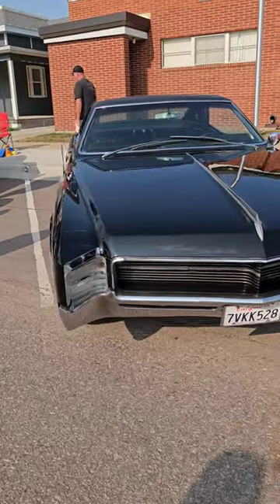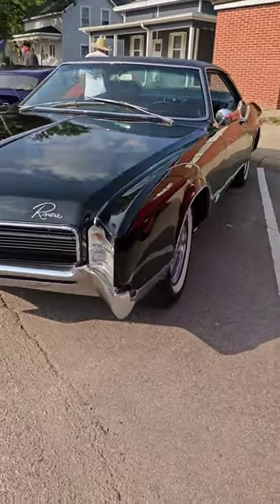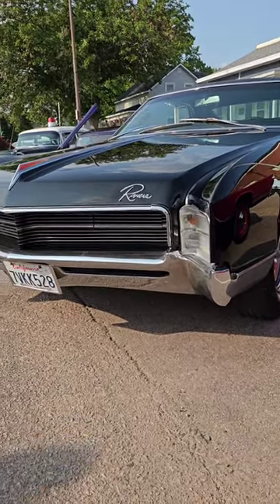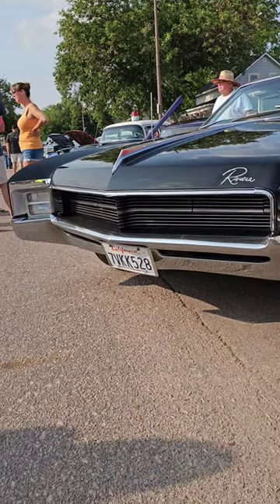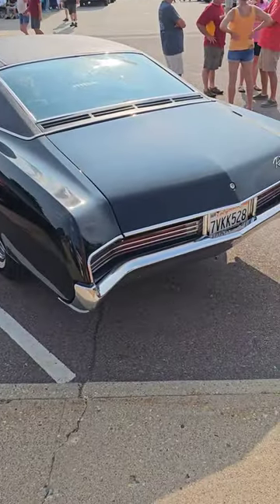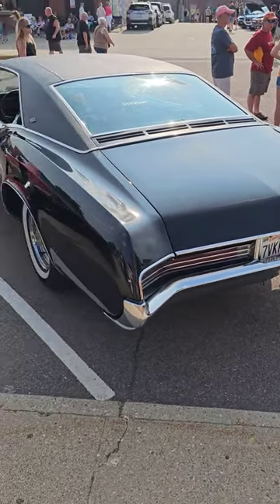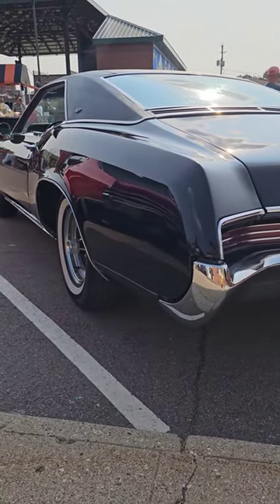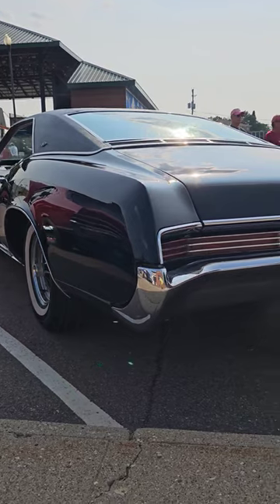Buick didn't follow the rules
Buick classic cars have a great look and they also constantly fought back against GM